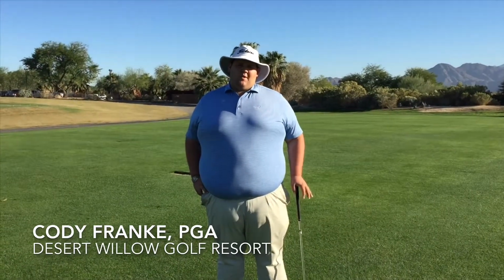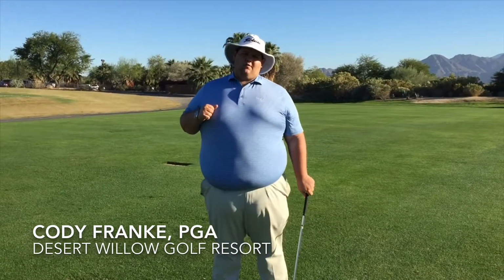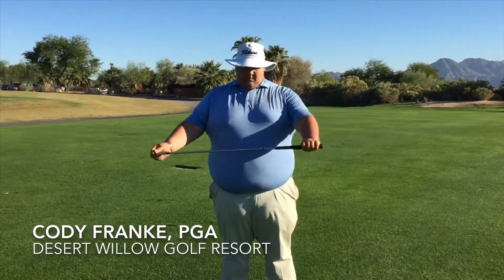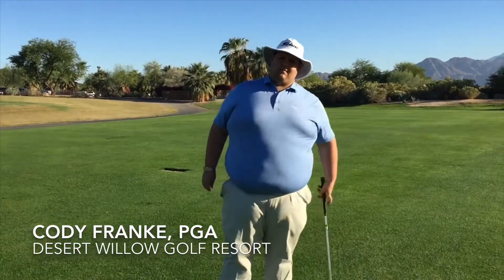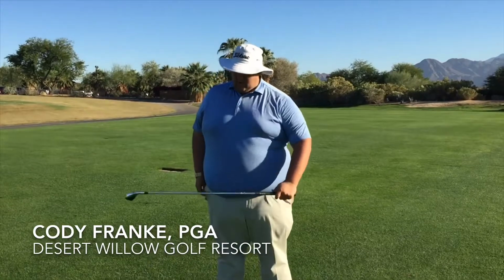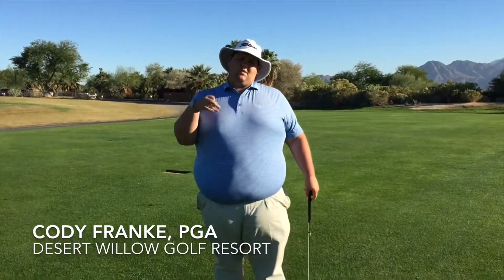A Strong/Weak Grip Can Affect Your Golf Ball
‪Assistant Golf Professional, Cody Franke, PGA, demonstrates how‬ a strong grip or weak grip can affect your golf ball.